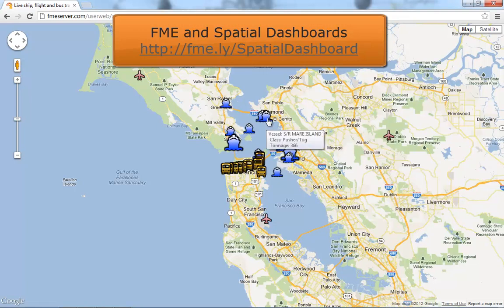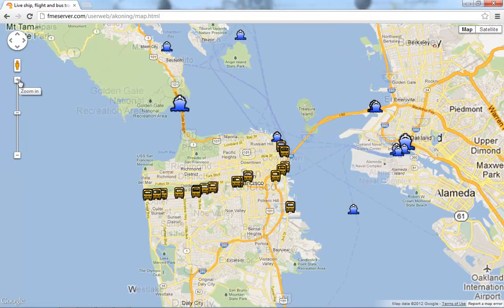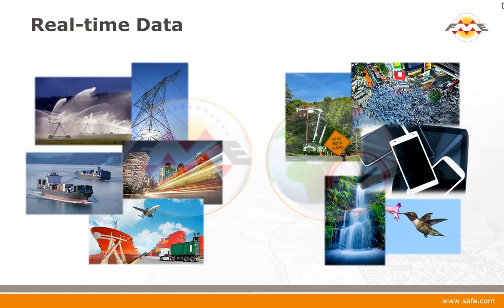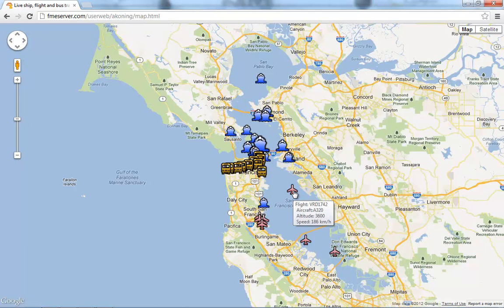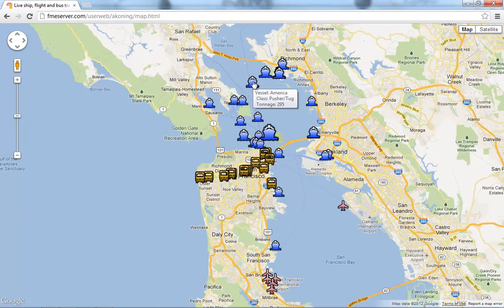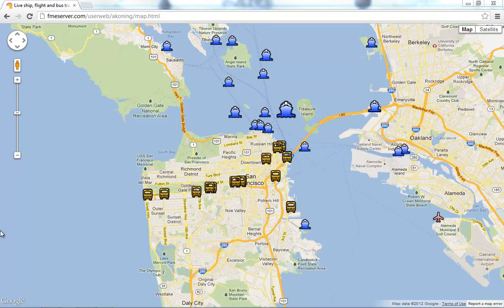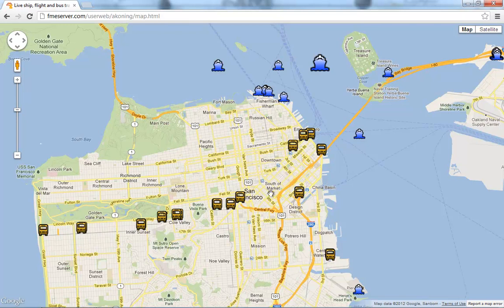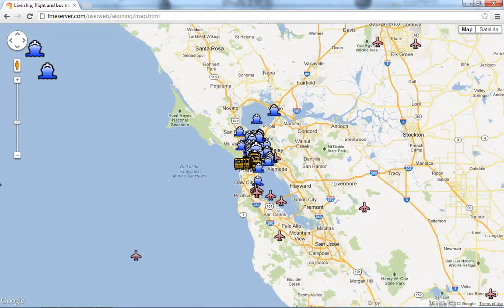Spatial Dashboards powered by FME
Spatial Dashboards allow you to stay informed and ahead of the game. Learn how FME powers Spatial Dashboards.